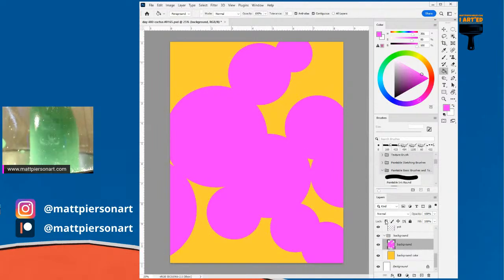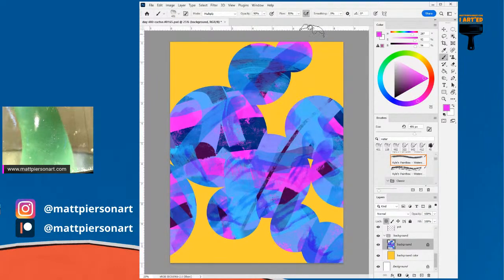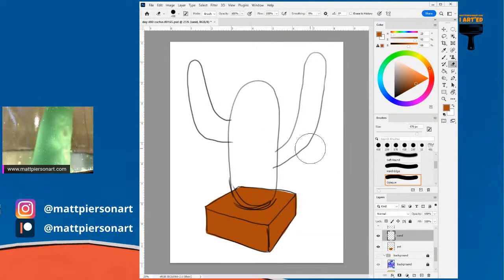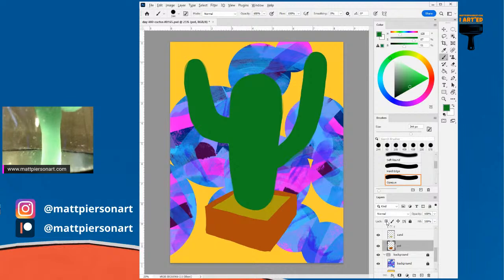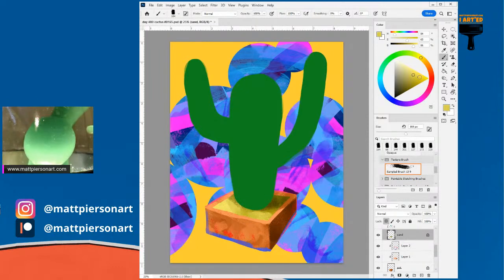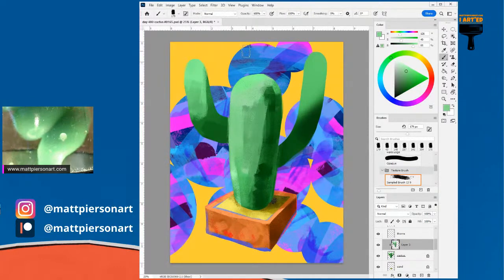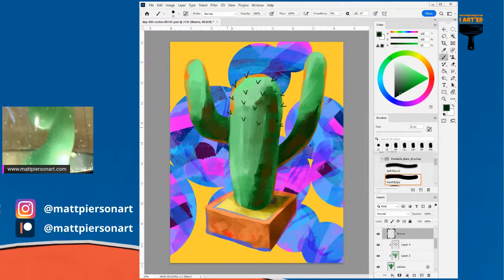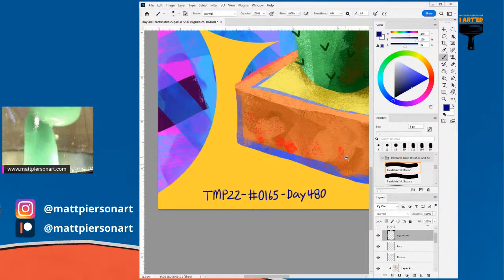How to Draw a Cactus. Super Easy | Day 480 | Live Art Stream | Matt Pierson Art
6-21-22 | 500 Days of Drawing | Day 480 | How to Draw a Cactus. Super Easy!